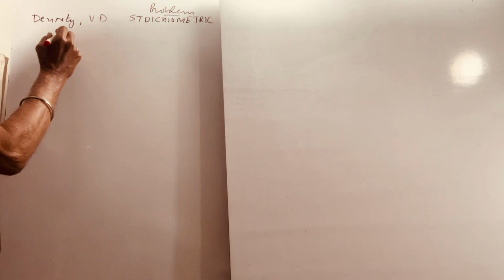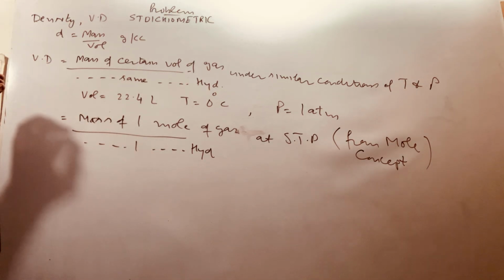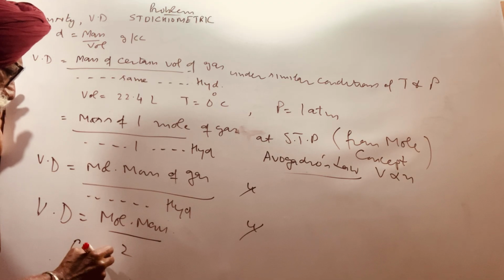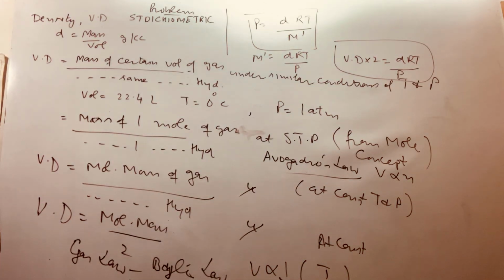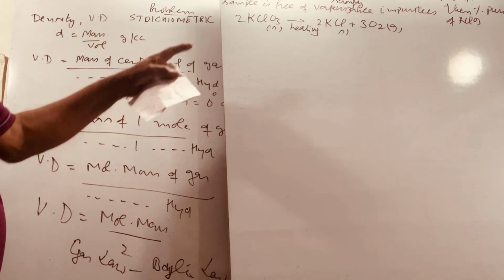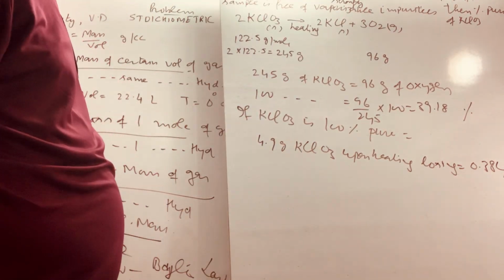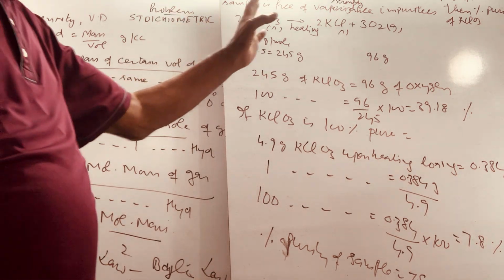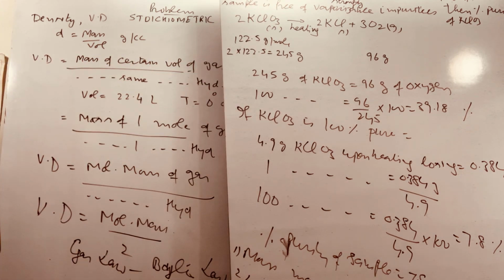11 April 2026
Density , Vapour density Stoichiometric problems